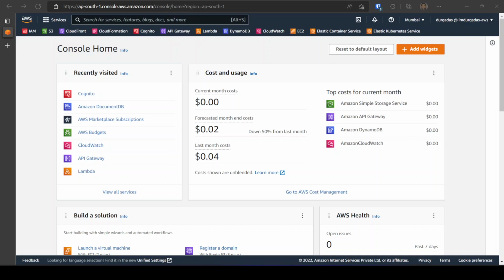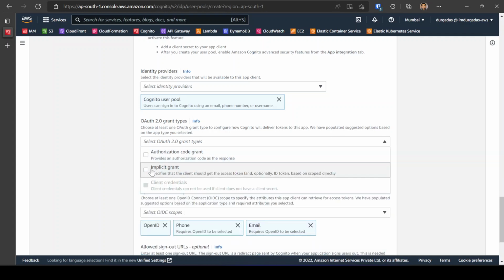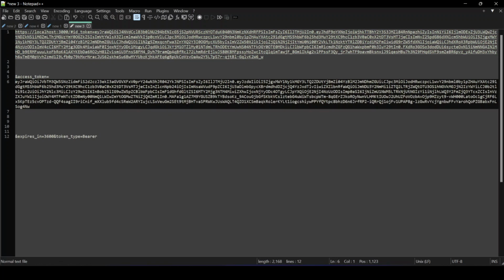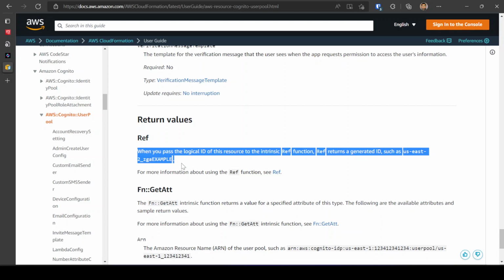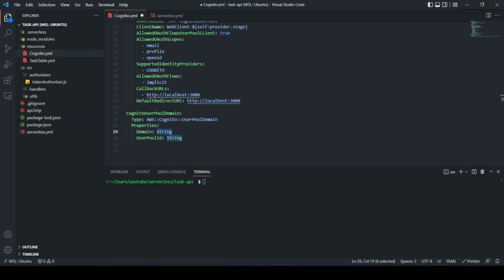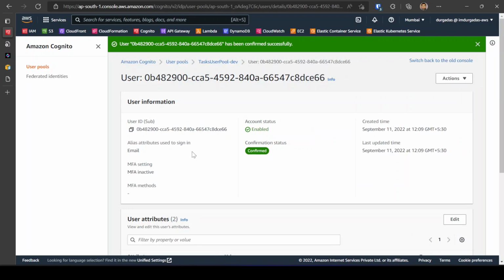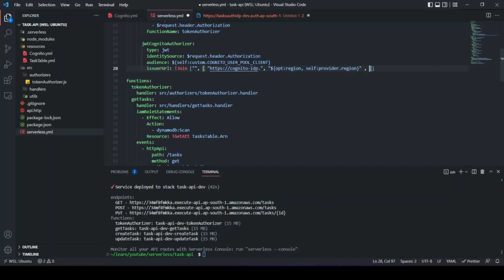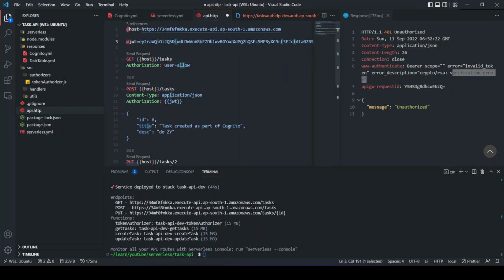Ep4: Using Cognito for API Authentication | Cognito, CloudFormation, Lambda | Serverless Series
In this video, we will provision Cognito resources as part of Cloud formation and then define Cognito Authorizer and attach it to our lambda function for Authentication.